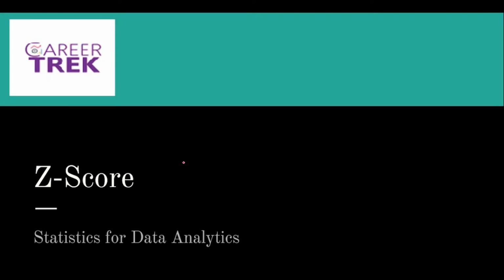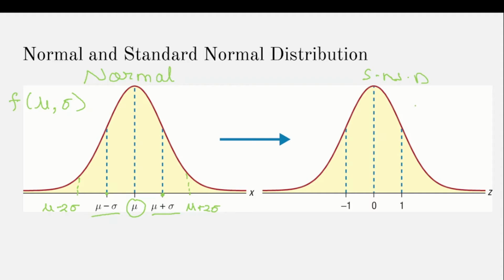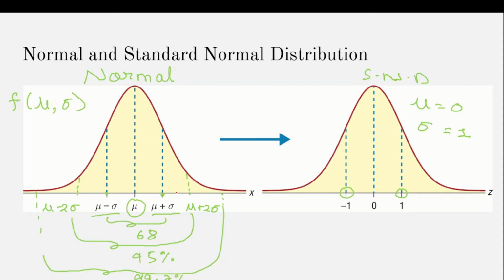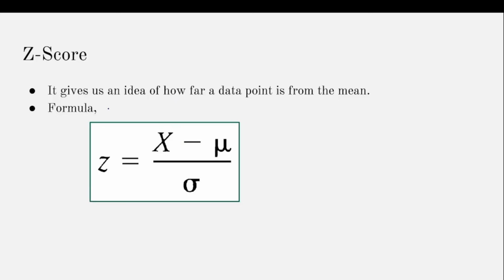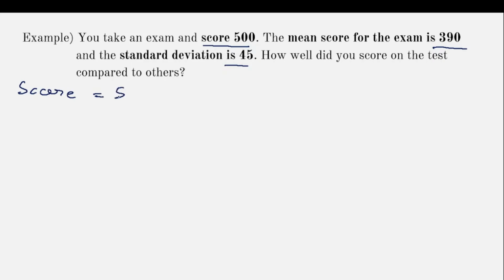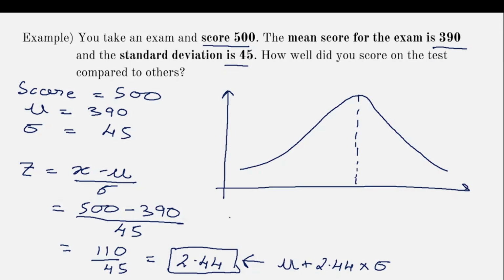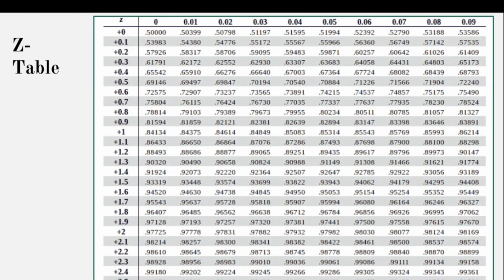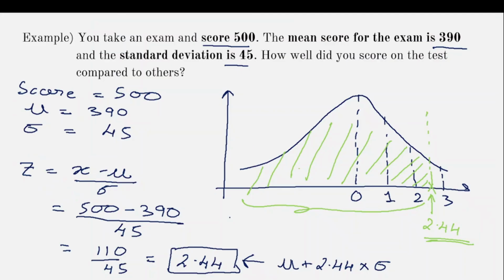9- Z Score, Normal and Standard Normal Distribution, Empirical Rule | Data Science | Career trek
Hey Guys,
We will be covering Z Score, Normal and standard normal distribution,empircal rule in this video.
The topics in the video are What is z score, normal distribution, standard normal distribution, empirical rules applied to it and how to calculate Z score using Z table with example.